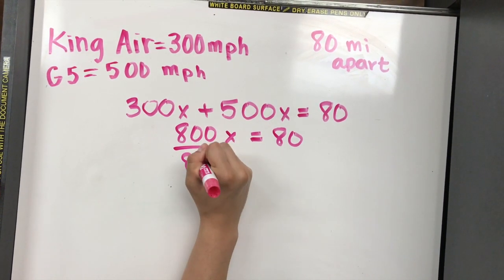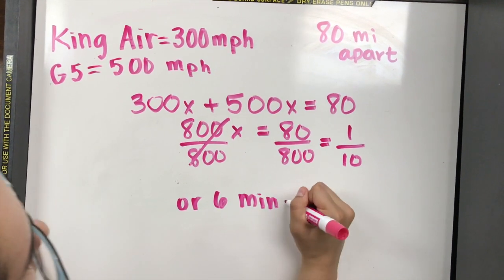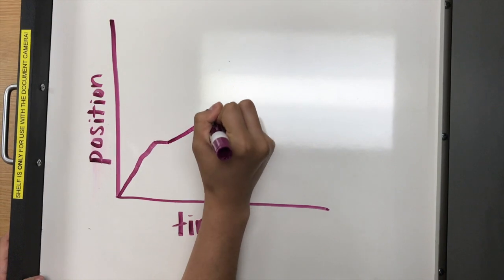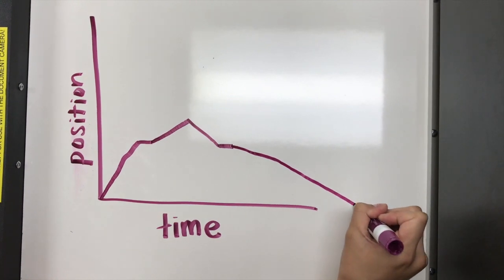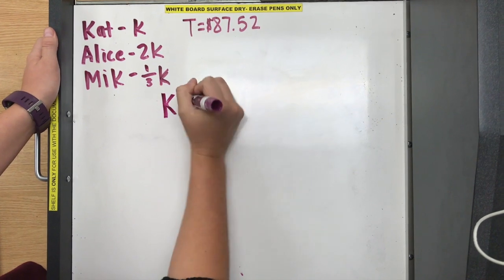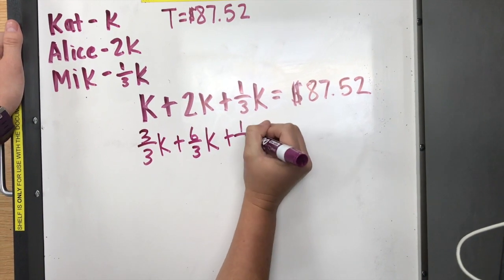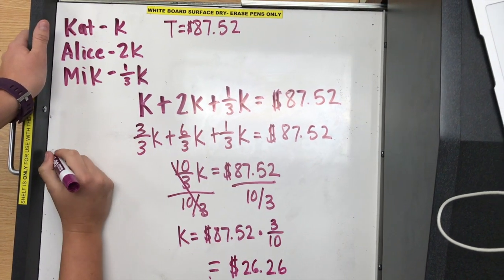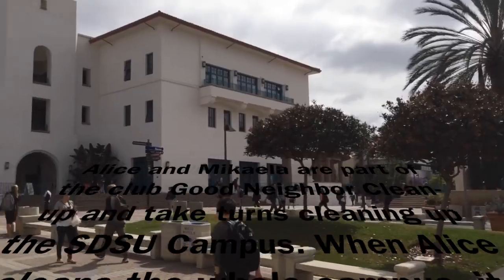Math Trail 2018